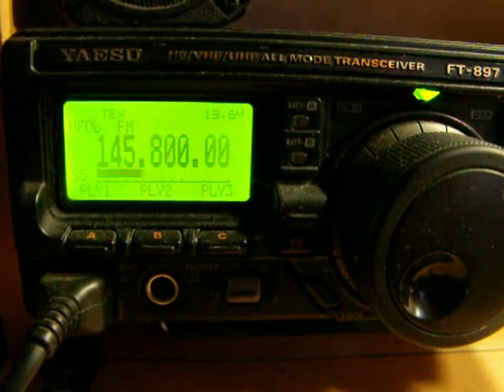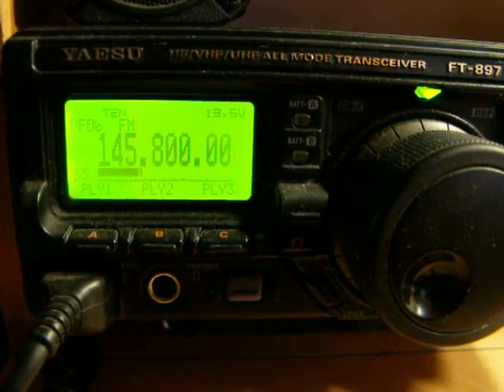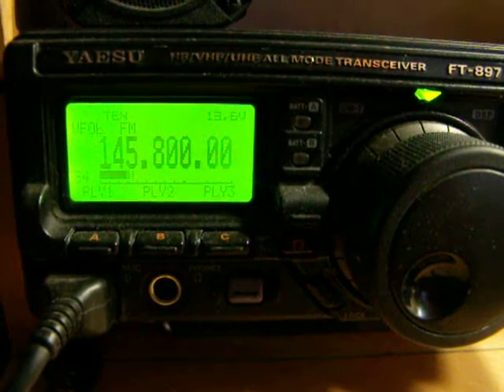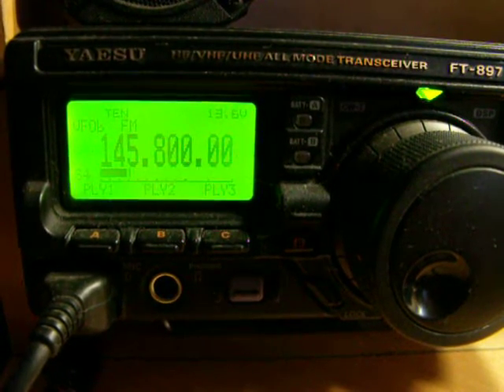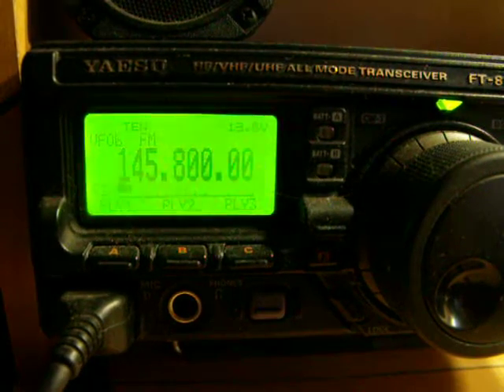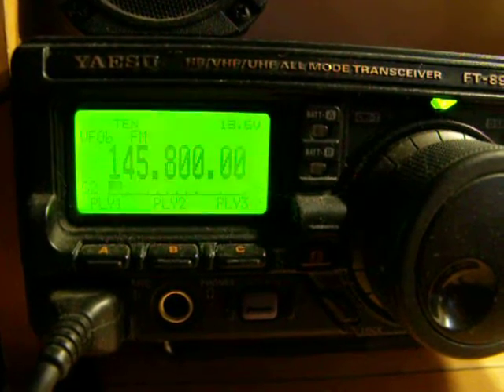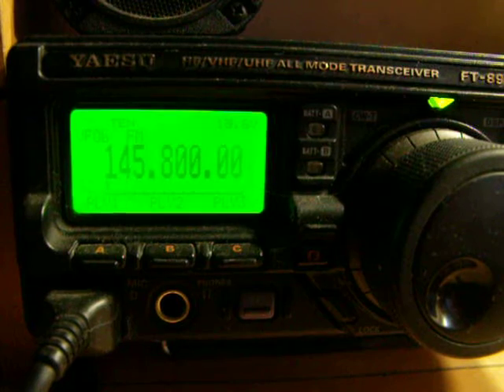OR4ISS TO SP2ZIE - Recive in JO81cb QTH Jawor in Poland 31.12.2011 16pm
SHOPPING CASHBACK - Register and Get BONUS  $$$
Otrzymasz 10zł za otwarcie konta CashBack za zakupy w Internecie !